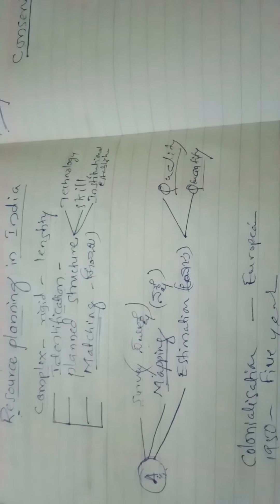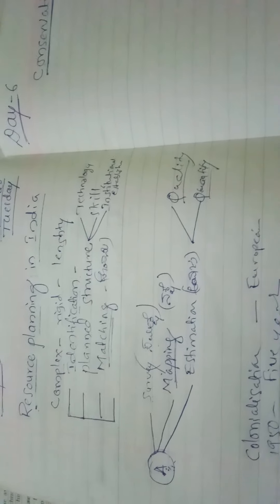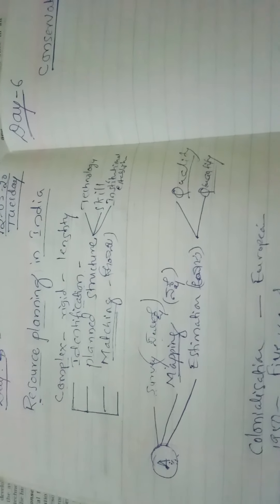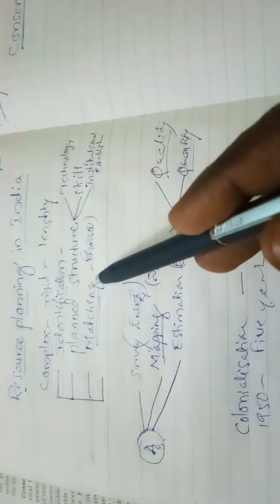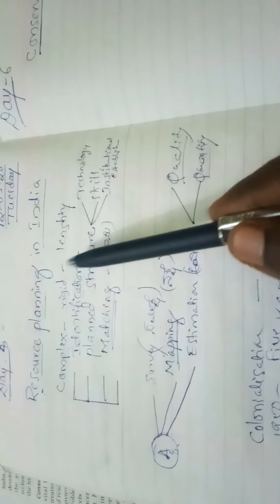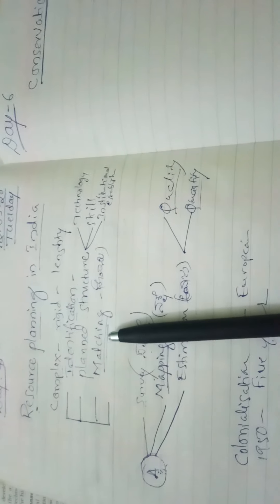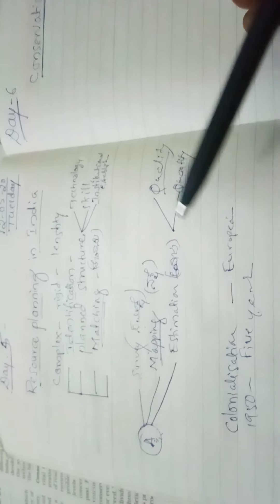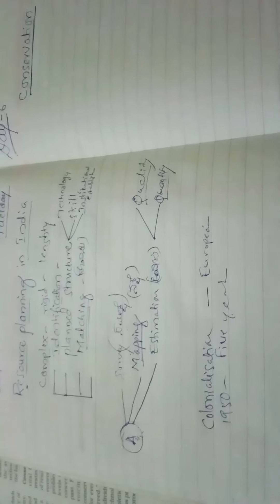CBSE Class X: Social Science Chapter-1 Resources and Development -Conservation of Resources (Day-6)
by BASAVARAJU D U., Social Science Teacher, Nandi International Residential School, Krishnanagar